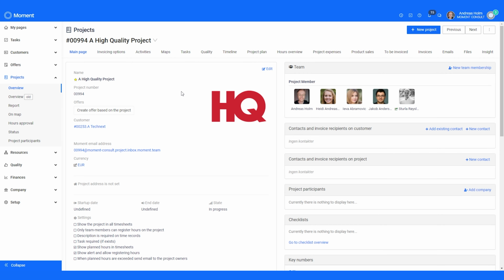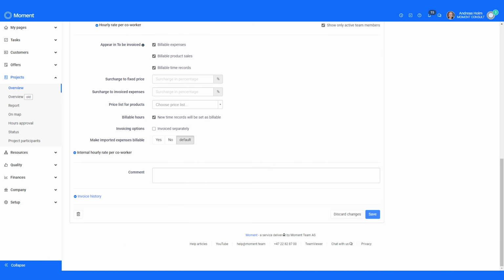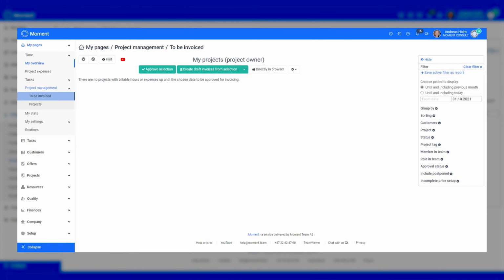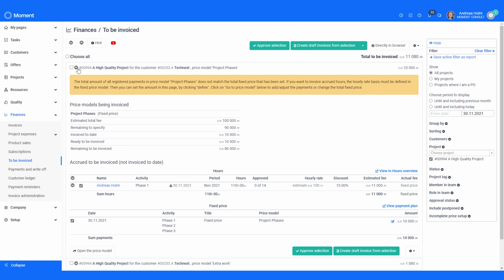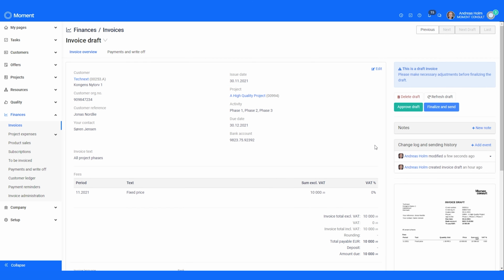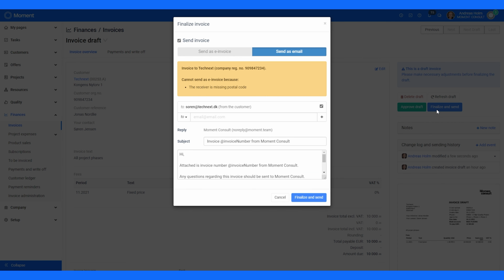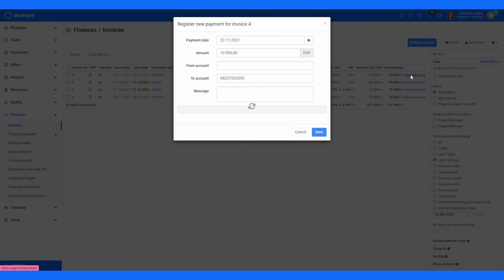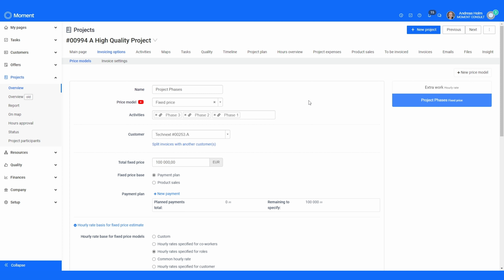Invoicing in Moment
Learn how to invoice in Moment